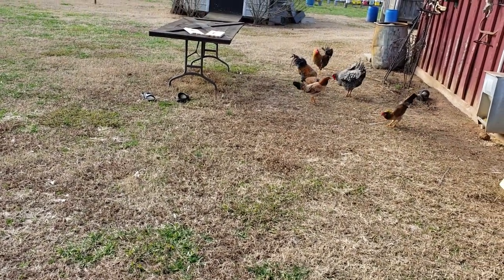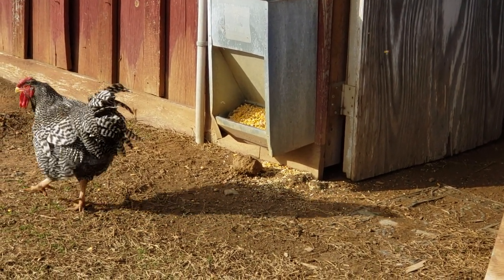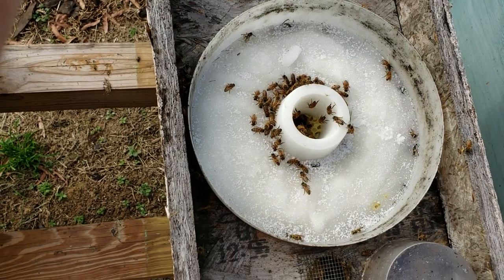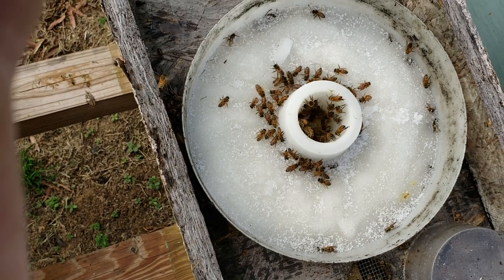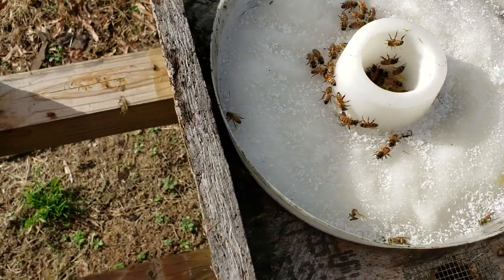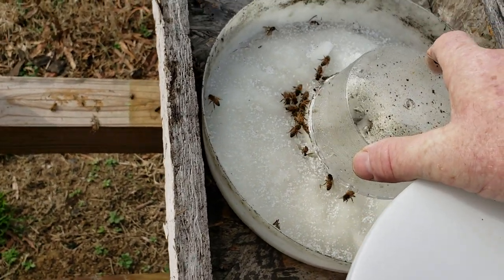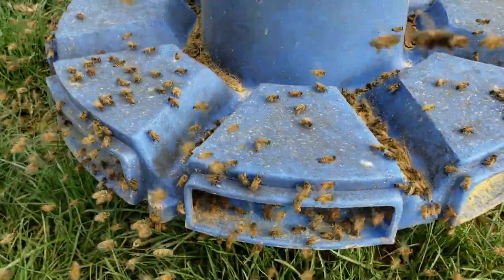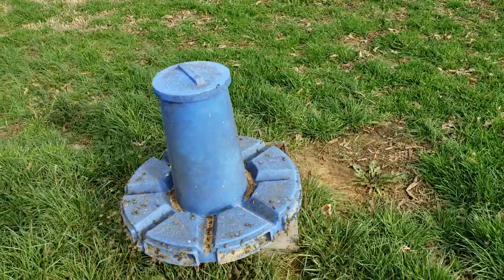Honeybees Feeding Dry Sugar Rapid Feeders Winter Bees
Our live chat with Joe May Little Bits Honeybees

To order packages, Nucs, & Beekeeping Supplies
Honeybees feeding dry sugar from our barnyard bees Rapid Feeders In winter. These are the most versatile feeders on the market,  you can feed sugar water in warm months, and dry sugar for winter Honeybee feeding.

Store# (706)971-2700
 Barnyard bees has anything and everything pertaining to beekeeping.  So anyone needing beekeeping supplies we have them at a very competitive price.

Click above to order 2019 Two and Three pound packages, 5 frame nucs,  anything and everything pertaining to beekeeping beetle barns, beetle blasters, mite strips, woodware, frames, Mated Italian queens,  tools, bee suits, Barnyard Bees apparel T shirts, hoodies, tank tops, baseball ts, medication, hive kits, ultra bee pollen, honey. Also ask about our wholesale prices on honey,and beekeeping products. equipment we have it at
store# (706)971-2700